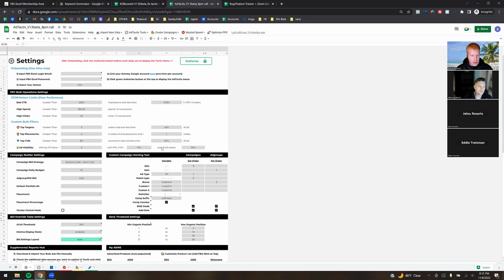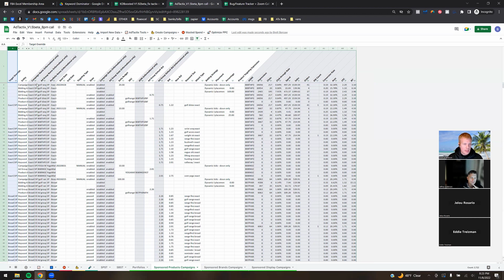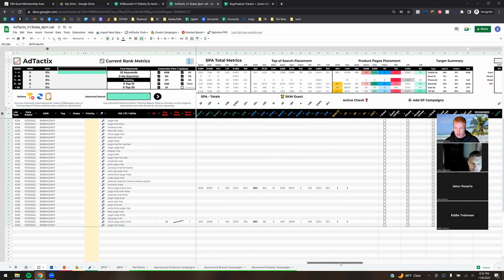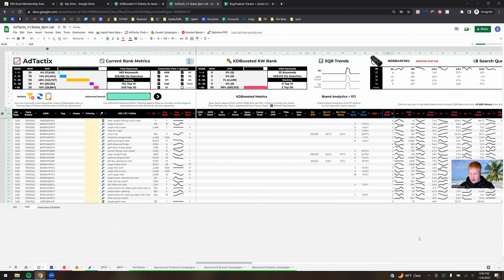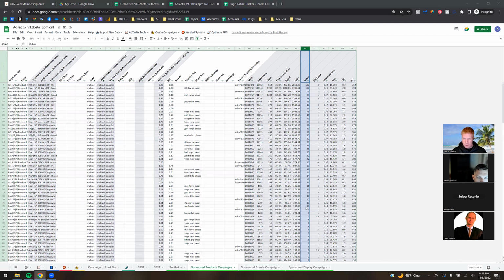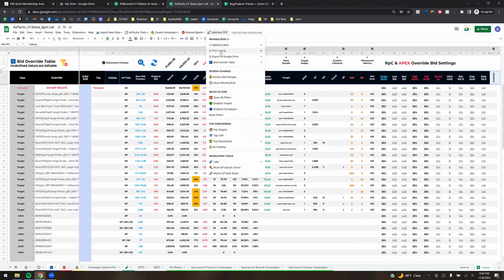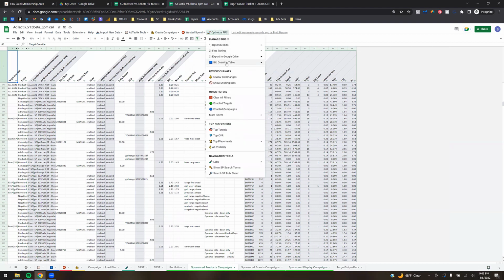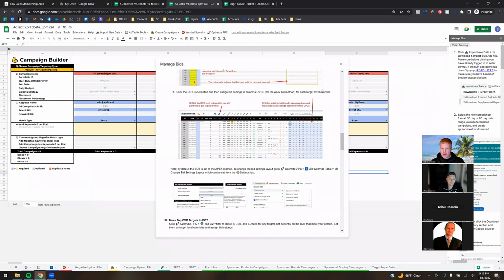AdTactix Zoom Call - Core Feature Overview - The Ultimate Amazon PPC Bulk Operations Tool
Learn more about the brand New AdTactix tool from FBAExcel

AdTactix is an all in one Amazon advertising tool that uses Amazon bulk operations to manage bids, keyword ranking, quickly build new PPC campaigns, reduce wasted Amazon PPC spend, and more!

Check out our Facebook group to gain access to the beta group